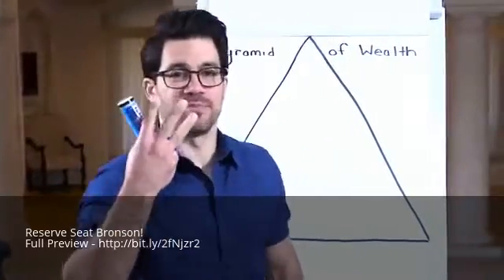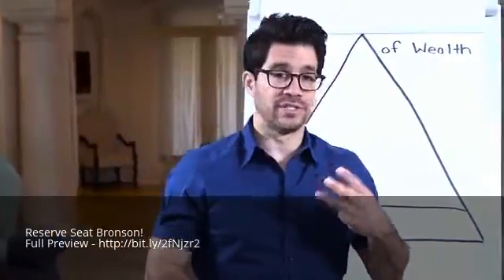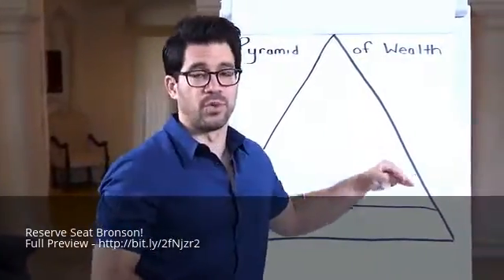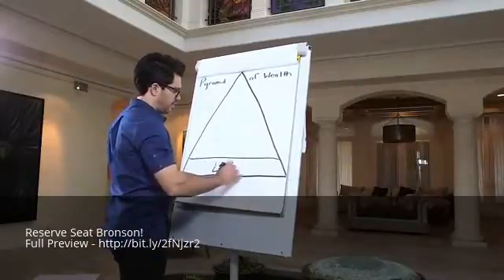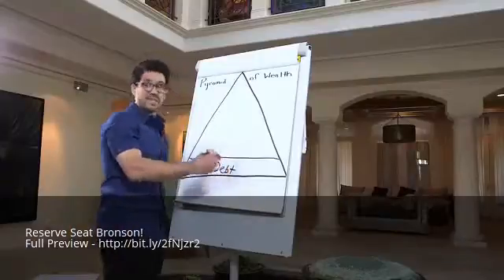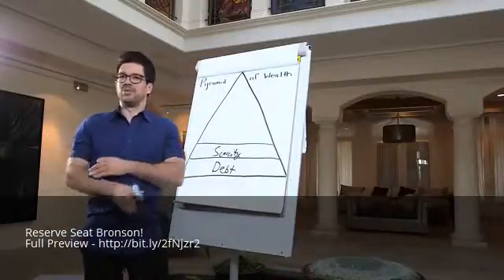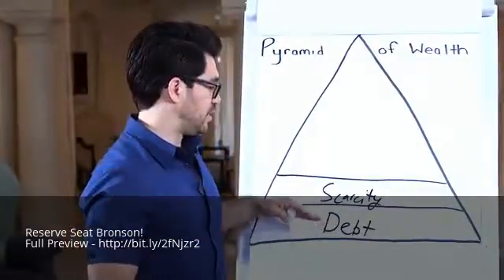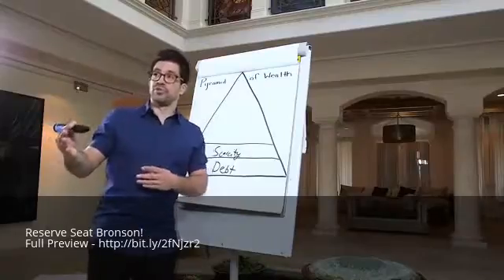Best Wealth Strategy Seminar Workshop Bronson Florida FL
Reserve Seat Bronson! Full Preview